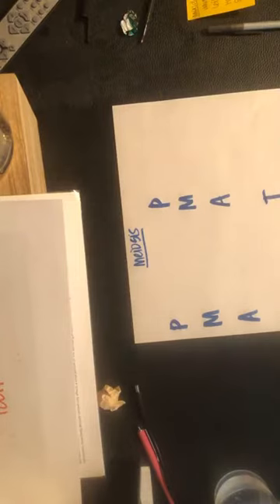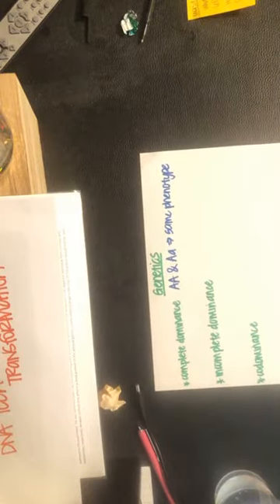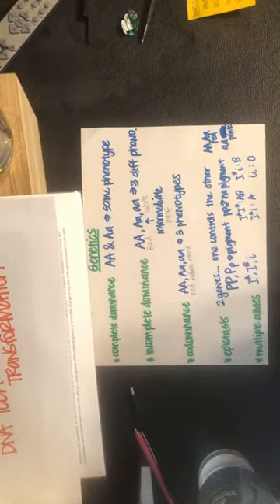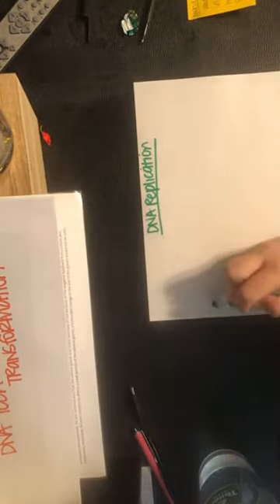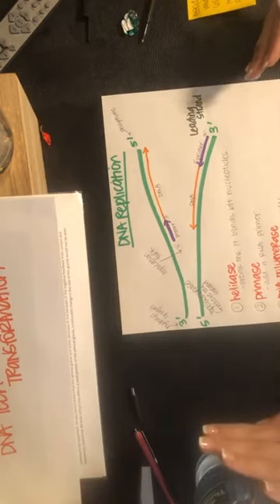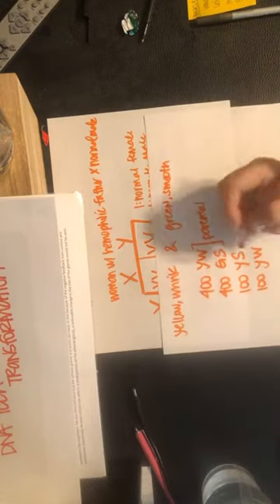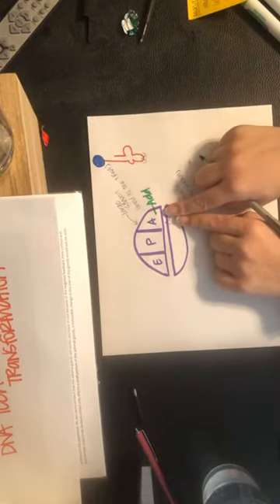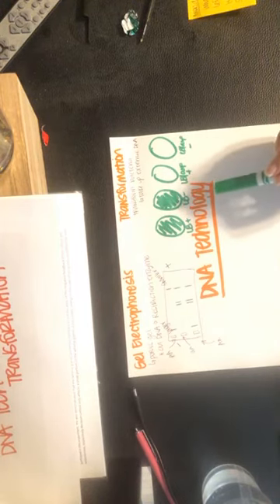Instagram AP Bio Review 3: Unit 4A & 4B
This is the Instagram review ran on @tjones1.rmsst on March 21, 2020.

Unit 4 is about:
- cell cycle
- genetics
- molecular genetics
- dna technology

Follow @apbiopenguins for more AP Biology review